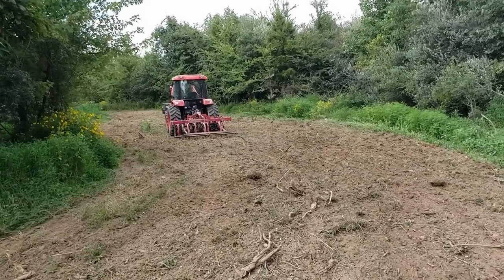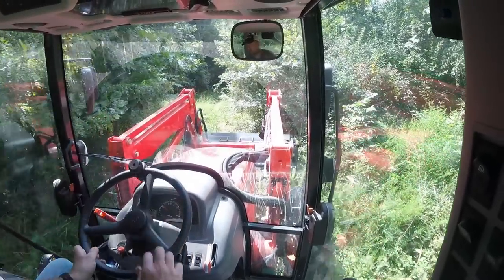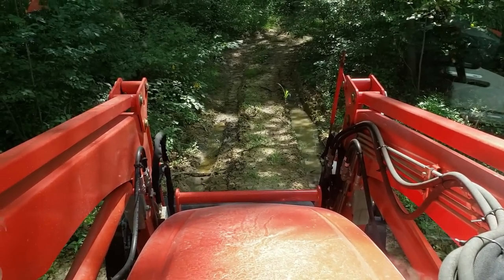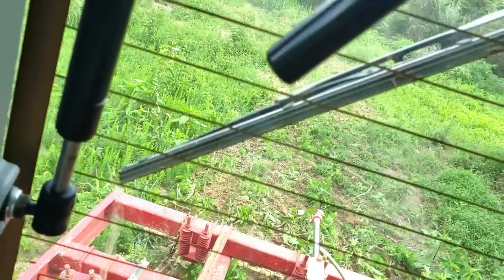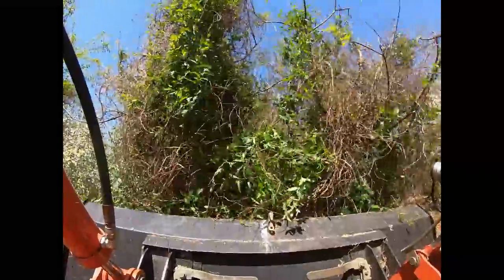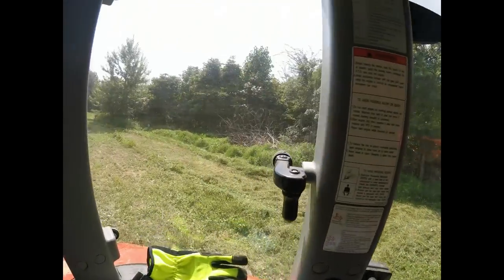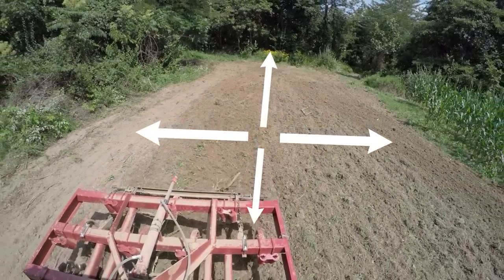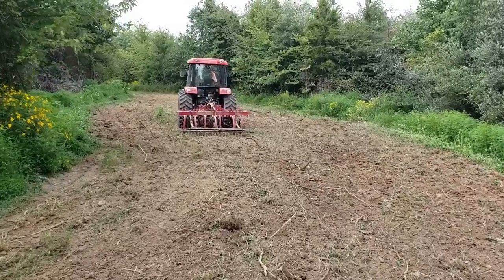Clearing land-food plot prep Before & After, Illinois land and 2 Kioti tractor VLOGS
From ZERO to HERO Land Management MAGIC!  Let's make some land management magic happen on this beautiful Southern Illinois hunting land with 2 Kioti tractors in action! Join me as I tag team once again with my buddy Curtis Roger's at his 101 acre Illinois hunting land as we make the final preparations for plant fall food plots for deer on this property. We'll also take a look back at the 'Before' look of this area back to when we started this land management and wildlife habitat improvement project. In case you missed those here are a couple of links to the actual clearing of the spot that we will finish off today with food plot final soil preparation:
So in today's episode Curtis will be bush hogging the recently cleared food plot opening since it is now overgrown with brush and weeds. Then I'll take my Kioti RX7320 and my home made Chisel disc harrow and start pulling the roots out of the ground and working the dirt for food plot soil preparation so that we can get this beautiful new opening in the woods planted in a new fall food plot. Curtis also has two beautiful stands of corn food plots that have done very well in this same spot. Thanks for joining us today, and as always if you enjoy our content please hit the Like button and share it to help us grow our very diverse land management and country living family on our Channel. Also consider subscribing and hitting the Bell icon to get notifications about our daily videos and projects including land management projects in Southern Illinois and Western Kentucky, Bobcat mini excavator projects, Bobcat T650 CTL skid steer projects, Kioti tractor projects, old home rehab projects, DIY rustic barn wood projects, buying land, selling land, flipping land, land improvements, light excavation, modern homesteading, and much more country living adventure. Kapper Outdoors, living the dream, one acre at a time.